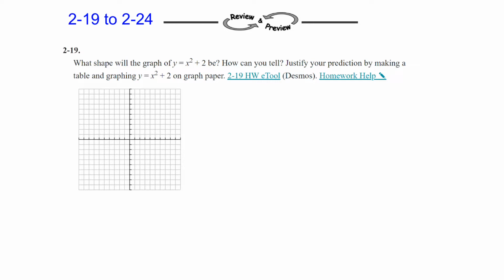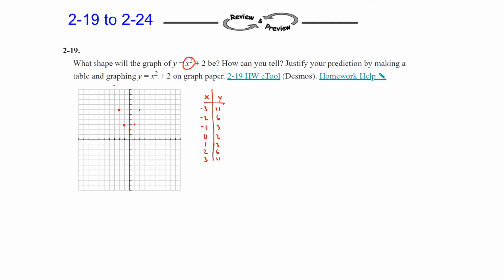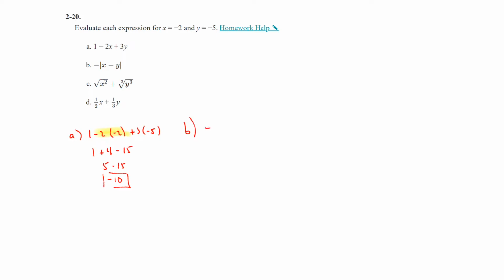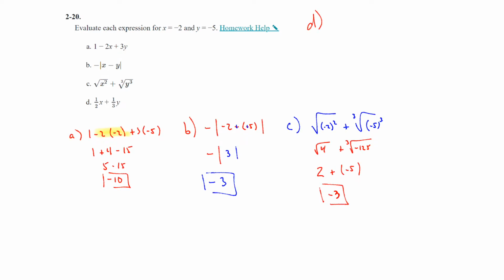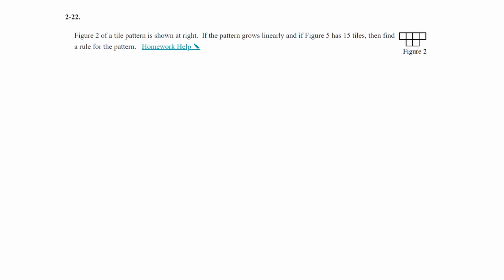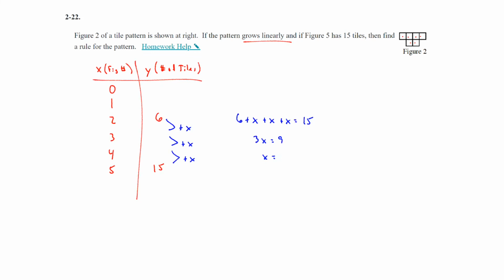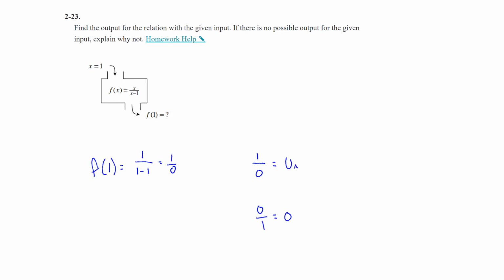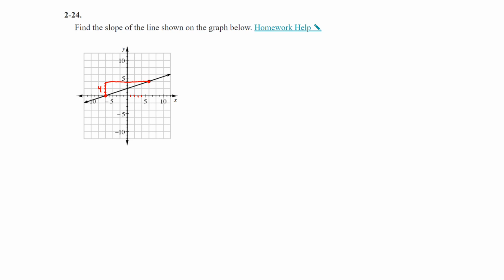CCA: 2-19 to 2-24 AK (2.1.2)